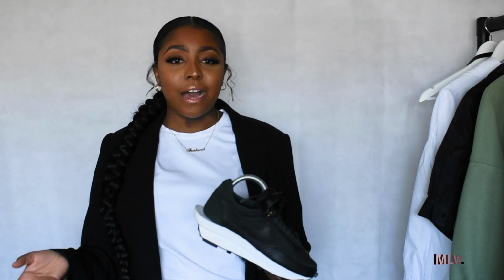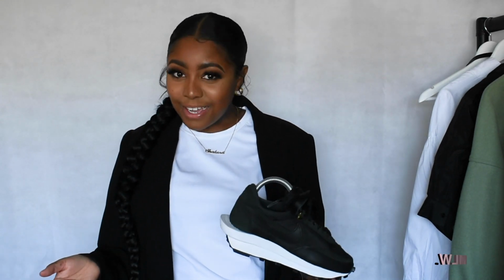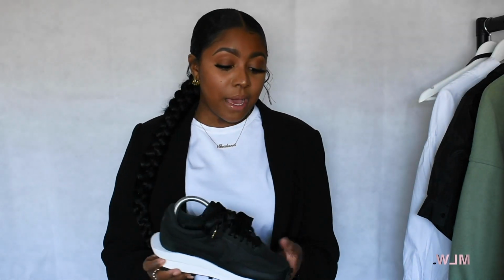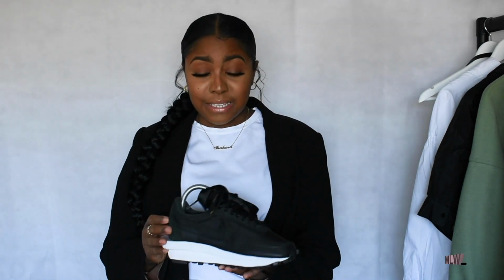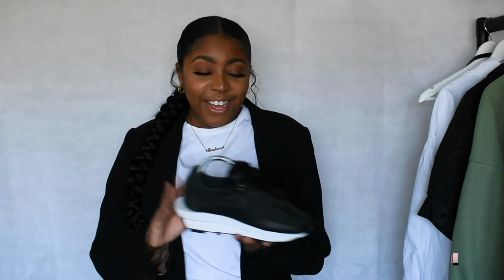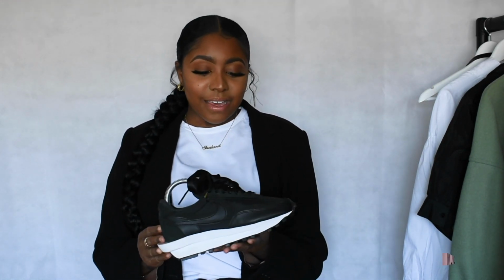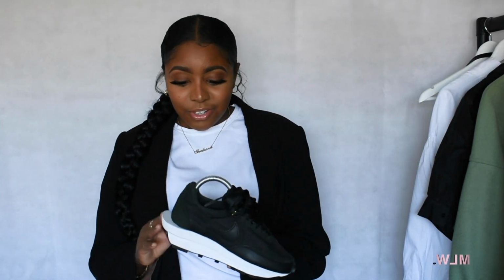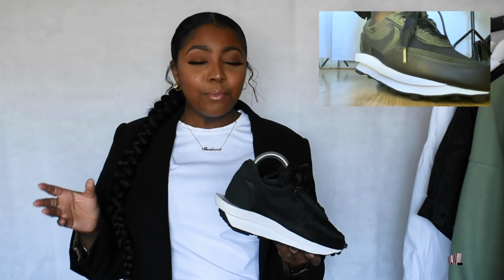SACAI X NIKE LD WAFFLE SNEAKER COLLABORTAION: REVIEW & STYLING!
Hey Dolls & Guys!!

This was my take on the Nike x Sacai Ld waffle sneakers where I show an on-foot preview and how I'd style them!

Socials:
Brand Instagram: Shakeraalexis

Outfit 1:
Linen trousers: M&S
T-shirt: COS
Blazer: Mom's closet

Outfit 2:
Shirt: Zara
Shorts: Primark

Outfit 3:
Dress: Primark
Jacket: Nike

Accessories:
Trainers: Nike x Sacai LD Waffle
1st Black bag: PINKO
2nd Black bag: Marc Jacobs snapshot cross-body
Yellow bag: COACH

Beat: Katus Myles x Kaire - Ouu Oui

Shakera Alexis xo